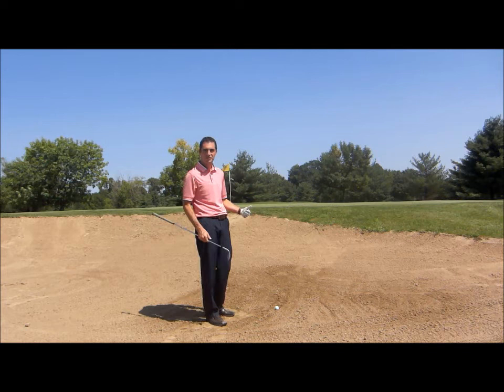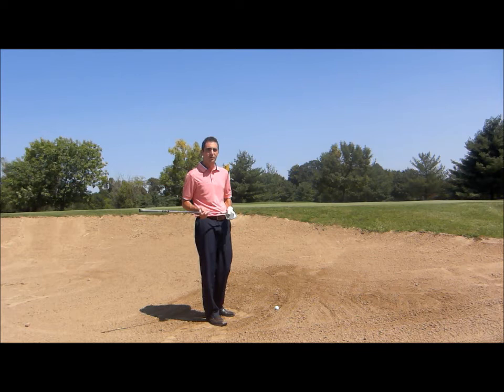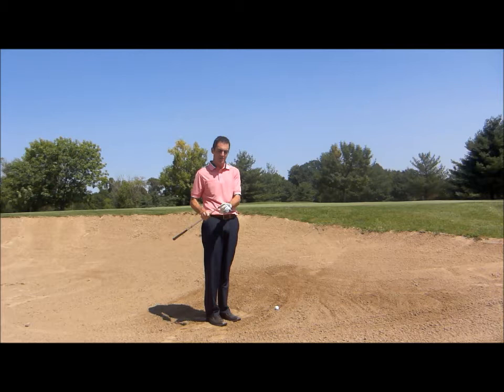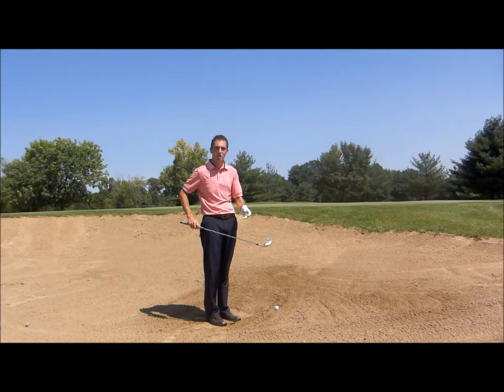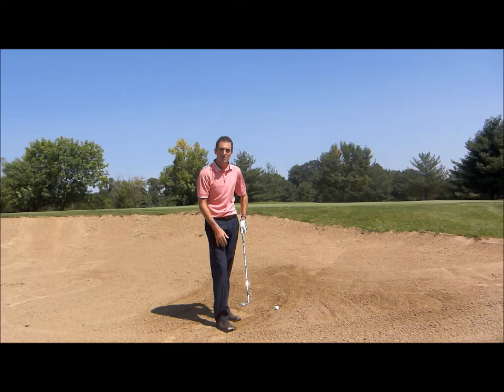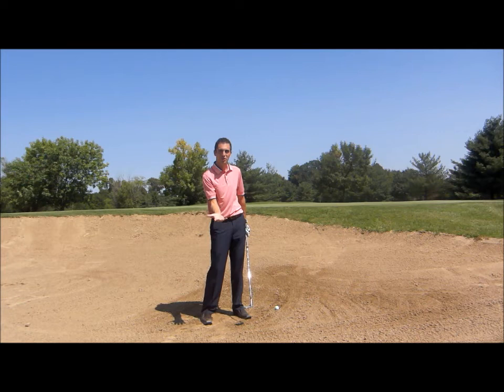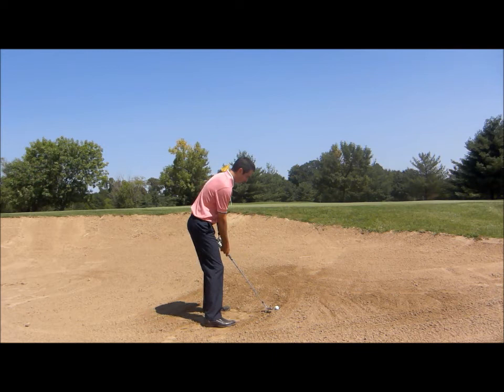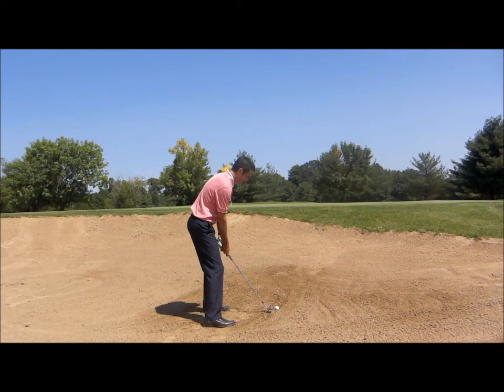Bunker Play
PGA Director of Golf Nick Marucci shows you how to improve your bunker play this season.